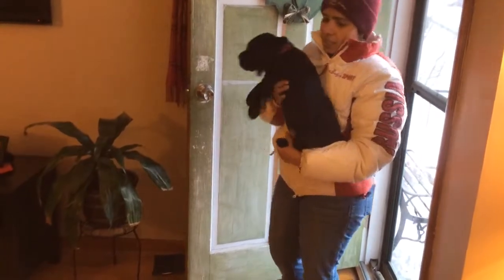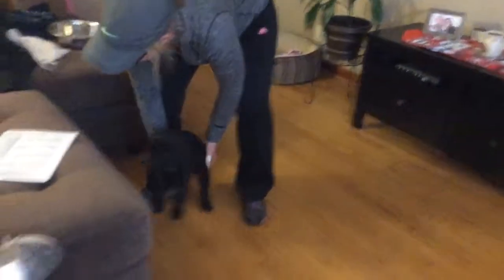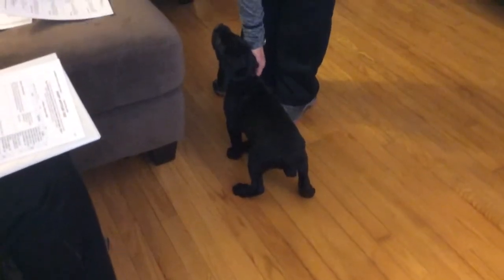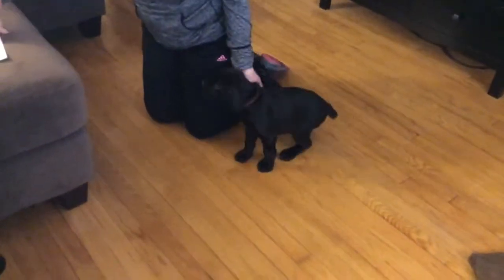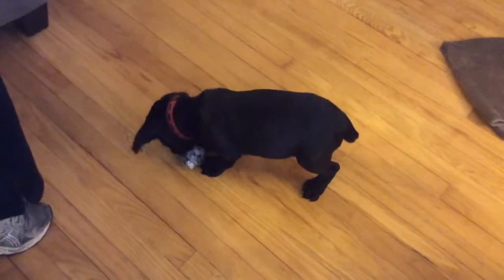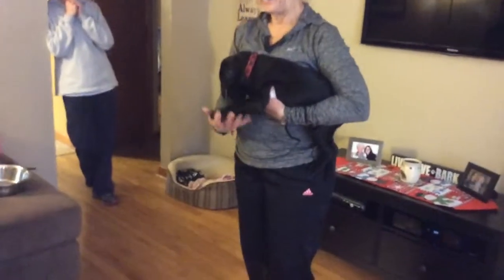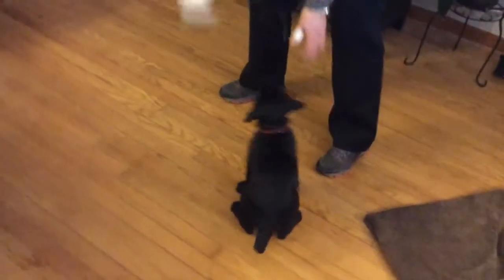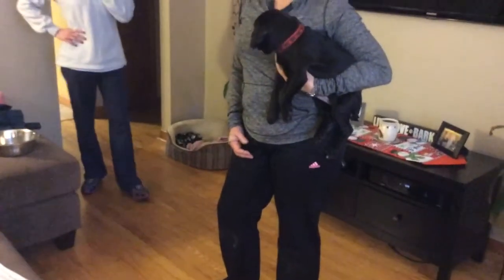Cane Corso Volhard puppy aptitude test. Red female, litter born 2014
Found a video of one of our first Volhard puppy aptitude tests. This is super old and we have adjusted our testing since then to many more different tests puppies do before we place them in their forever homes. This video very cool to see tho now, years later knowing how this dog grew up and turned out. This test must be done in the place the dog never been before (out of their comfort zone) and by the person they never met or seen before. This pup did well:) Later it became a great sport dog with amazing temperament and abilities and i still have her (2023) and she still love doing things and work and training.